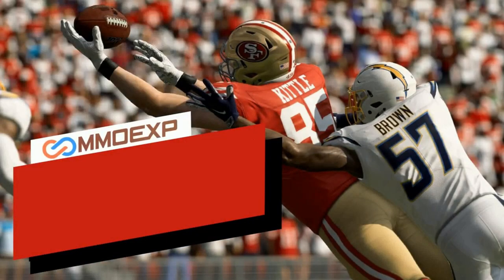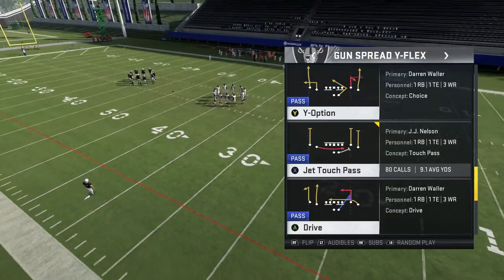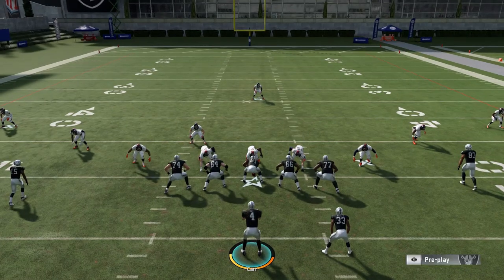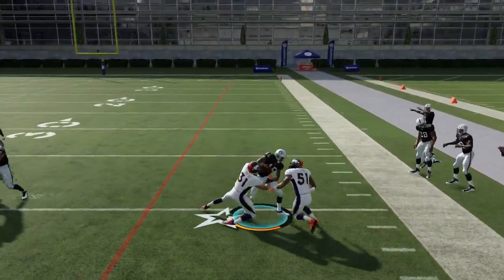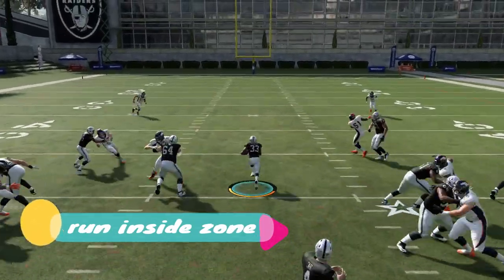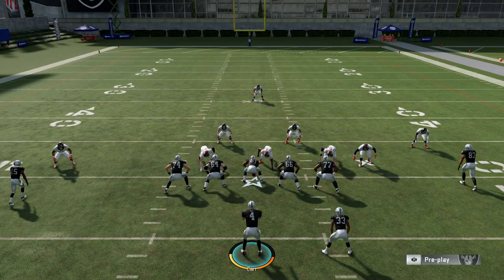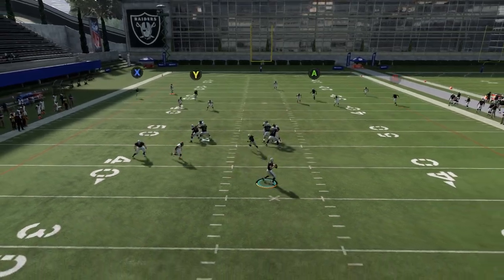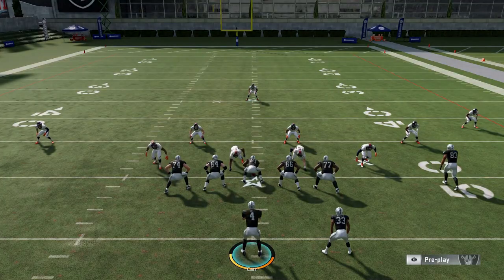IMPOSSIBLE 2 STOP! CHEESIEST *NEW* Run & Pass Trick Play Scheme in Madden 20! GUARANTEED RAGE QUIT😈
THE MOST COMPLETE RUNNING FORMATION IN MADDEN 20! THIS IS SO OVERPOWERED IT WILL MAKE YOU SWITCH TO THE SEATTLE SEAHAWKS PLAYBOOK. MADDEN 20 BEST RUN PLAY TIPS AND TRICKS

NFC EAST

NFC NORTH

NFC SOUTH

NFC WEST

AFC EAST

AFC NORTH

AFC SOUTH

AFC WEST